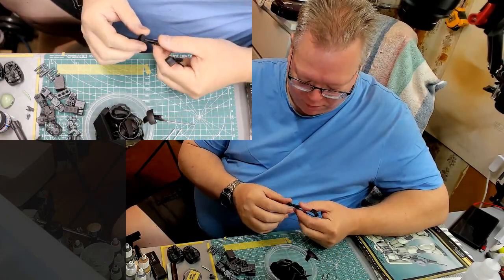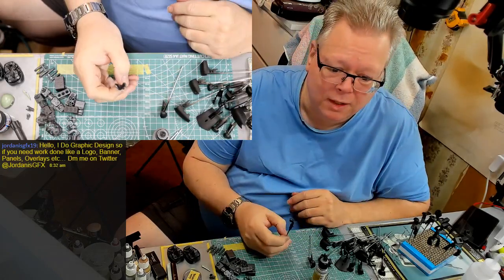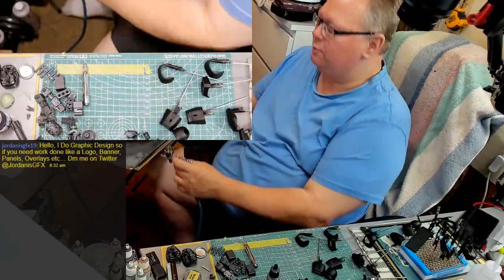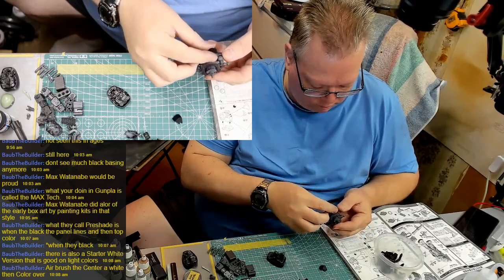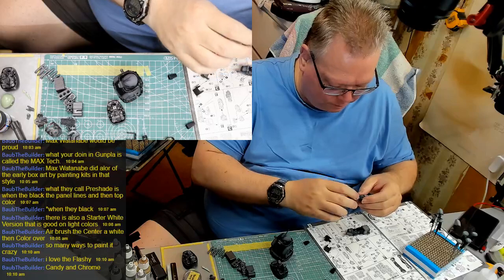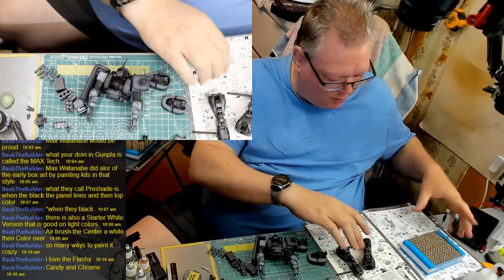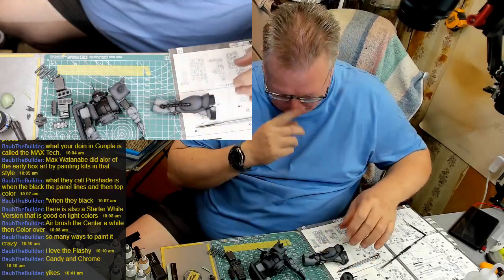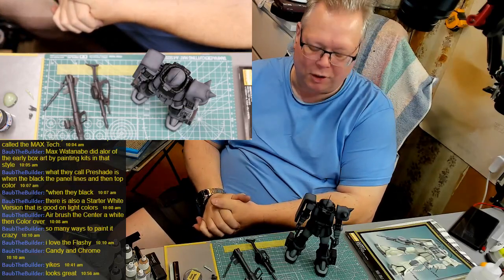Building the MG MS-06J Zaku II, by Bandai. Part 3, finale.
Painting, and reassembly. Only 3 parts, done!